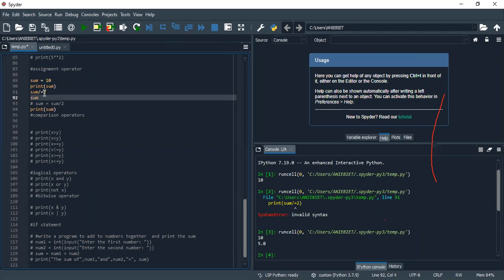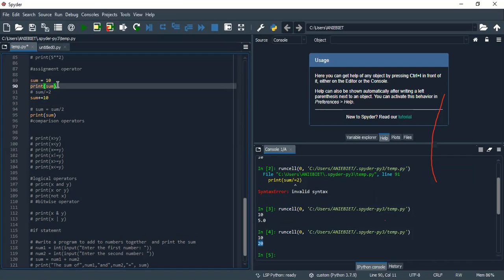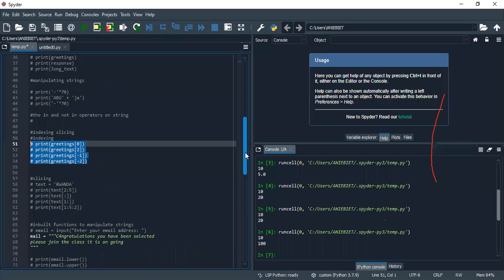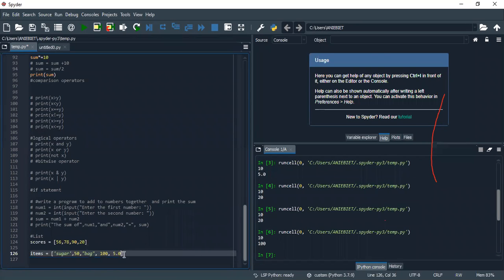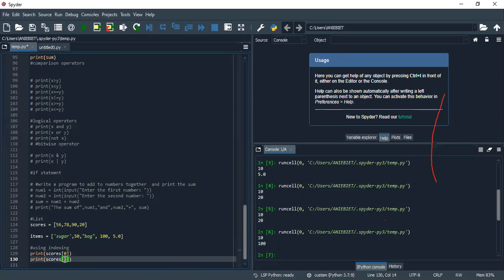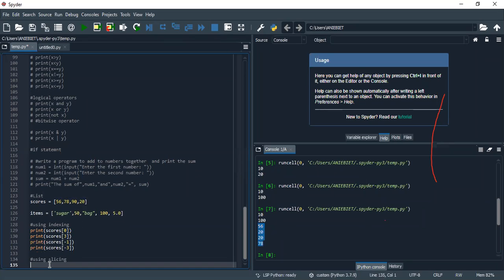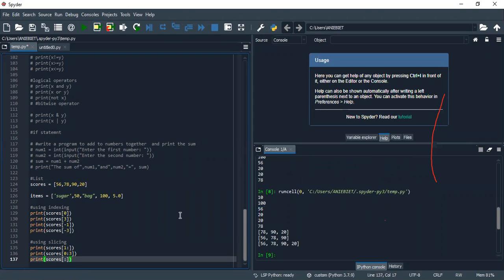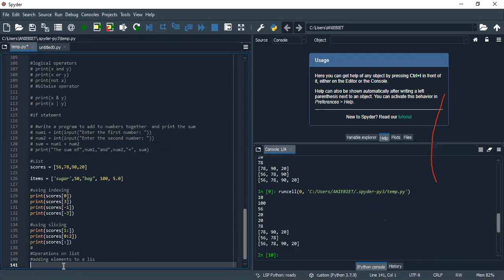Assignment operators and list datatype in python- Day2 Python free training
This is the second day of python free training, in this tutorial you will learn how to use assignment operators and list datatype in python